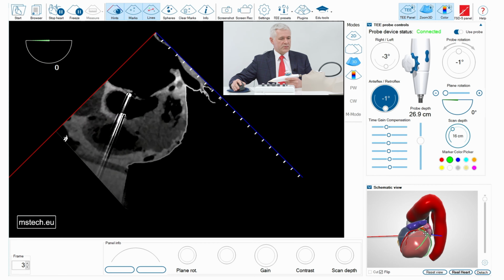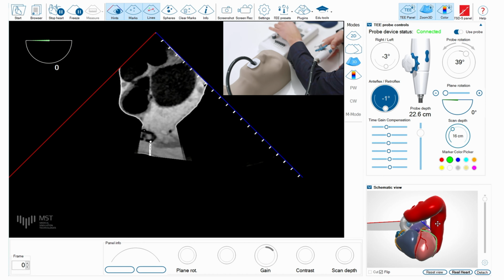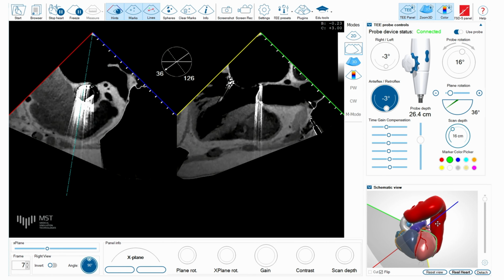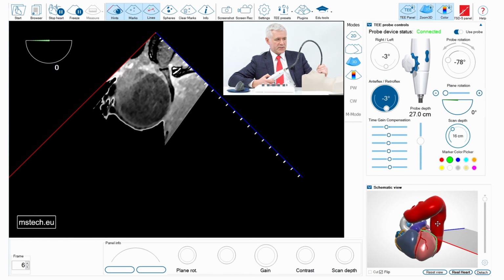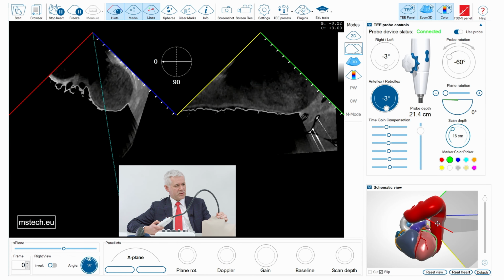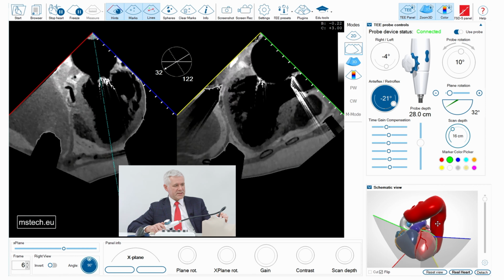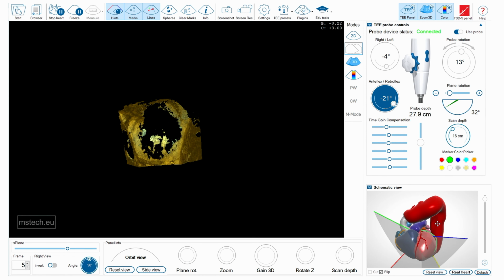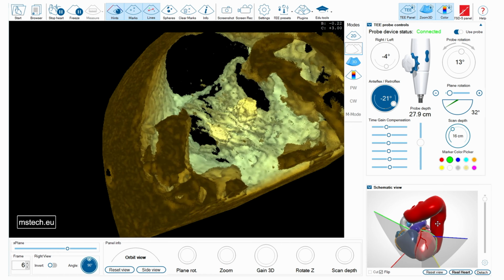TEE with dissected aorta after complex intervention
Dear All,

Here we present a fascinating case of a patient with the dissected aorta after a quite complex aortic valve intervention. Notice that this presentation is entirely made in MrTEEmothy simulator, and all image acquisitions are based on CT scans. Experience how it would be in a real-life case like this one.